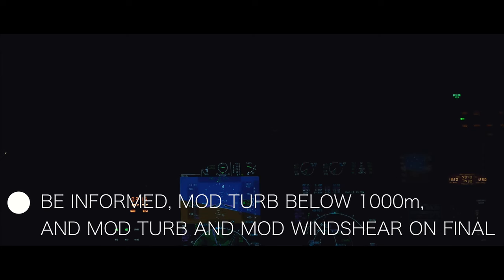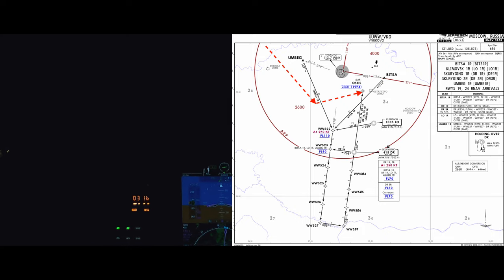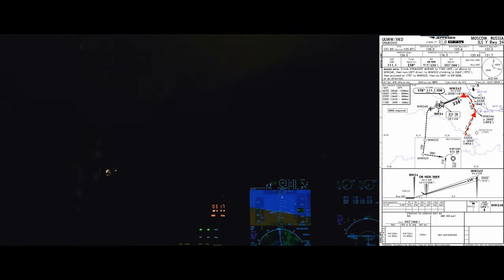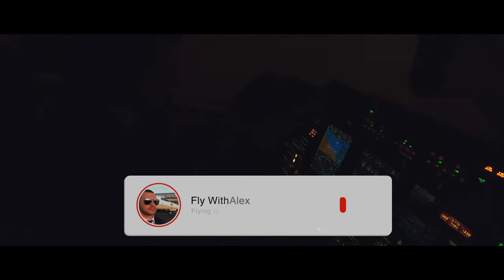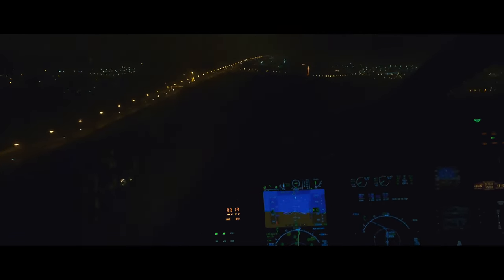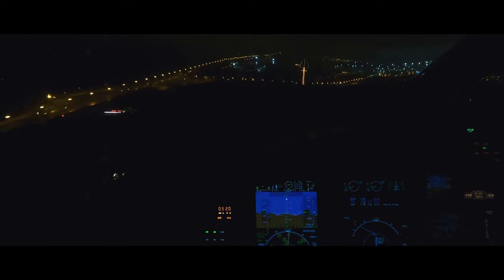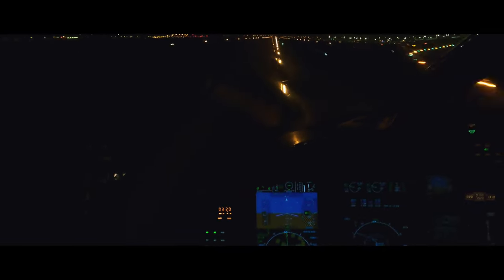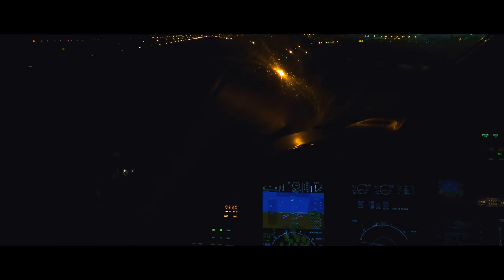Moderate Turbulence, Windshear, night Approach and Landing in Vnukovo in 4K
One of my recent flights to Vnukovo was quite remarkable due to very interesting weather related to moderate turbulence and moderate wind shear forecasted on approach. In addition to that we had strong crosswind but at least we had good breaking action.

Enjoy approach and landing in Vnukovo on Learjet 60XR in 4K